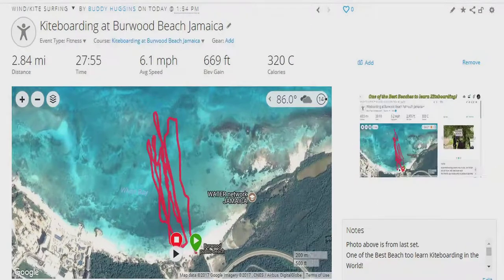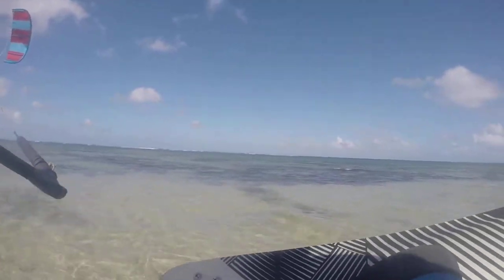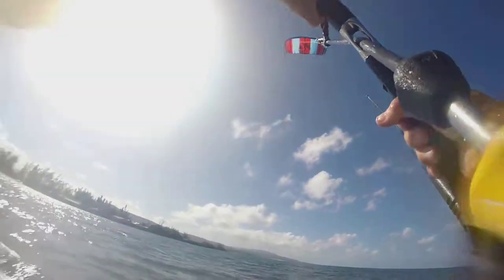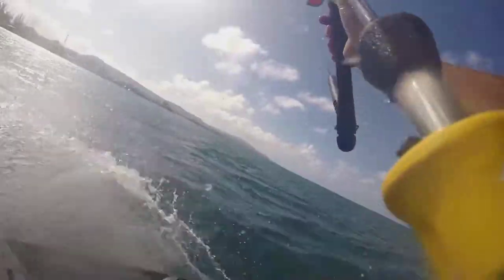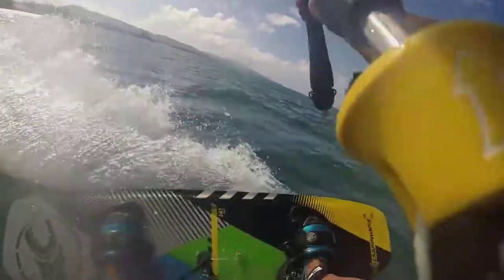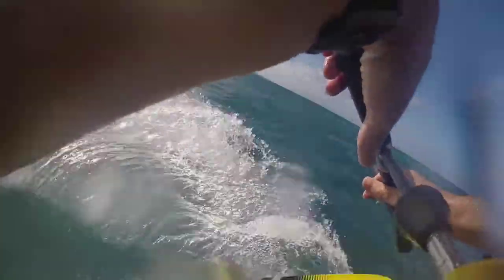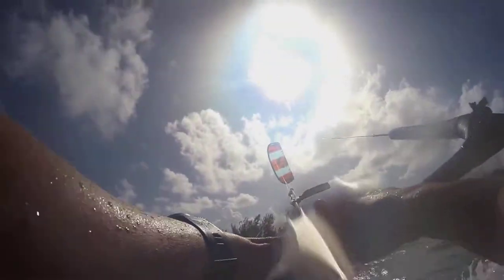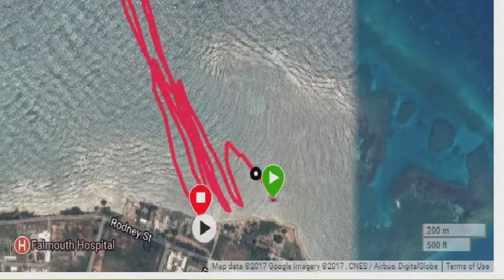Kitesurfing at Barracks School, Falmouth, Trelawny, Jamaica 12-28-17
Kiteboarding a new spot Barracks School, Falmouth, Trelawny, Jamaica. A milestone event for me, too have kite a new spot. I have only ever kited Burwood Beach in Jamaica. it did at first take me some getting used to, because of the angle of the wind based on the beach.

once I got up I was off and away but going up when was a little difficult I must say. Wind was only 14 mph, on the low side, but study and strong and kite control with no problem at all. I can't wait till the wind is somewhere around 17 to 20 mph
I will have a blast at this new spot in Barracks School, Falmouth, Jamaica.

Hottest Kiteboarding Spot in Falmouth Jamaica is Barracks School
Also know as Falmouth, Trelawny, Jamaica
Fort Balcarres Falmouth, Jamaica was built in 1811, with a Garrison to defend the Harbour. It is now the site of the Falmouth All Ages School known as Barracks School.

Kitesurfing Master Instructor Brian Schurton and Tour guide!
Tell Him.  "You Wont The BUDDY DEAL!"  When You Talk To Him.
One of the Best Beach too learn Kiteboarding in the World!
Book Kiteboarding Lessons Nov. & Dec. 2017 NOW!
And 2018 Jan. Feb. March and April
It is time for you to take a trip to Jamaica! I can help you out!

~ Buddha   : )